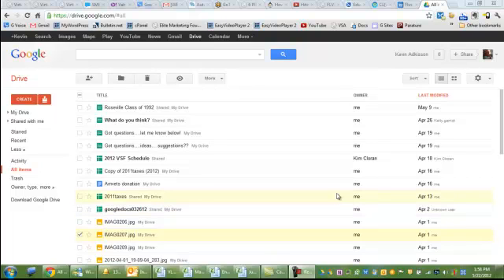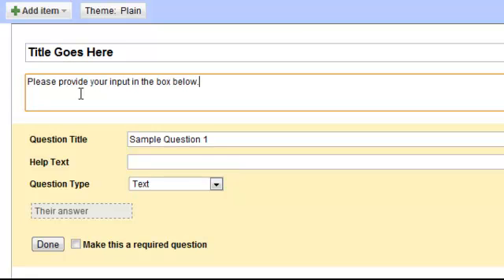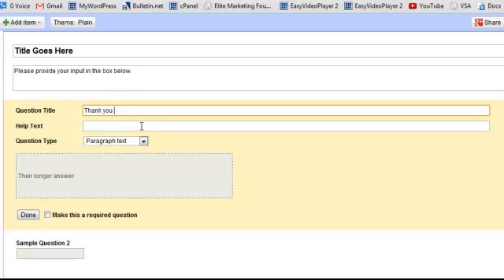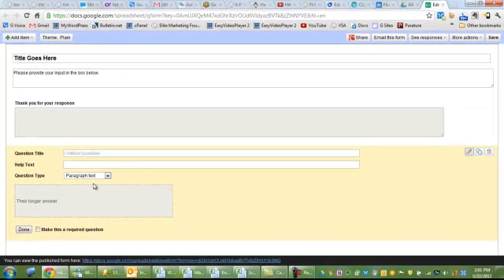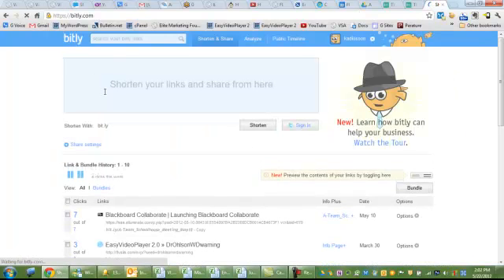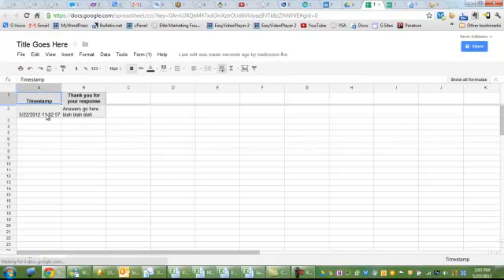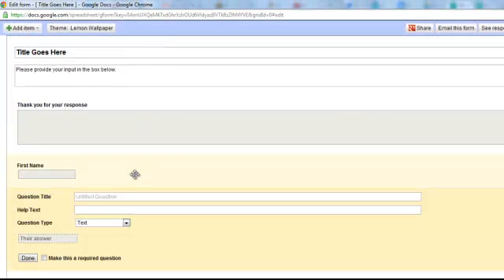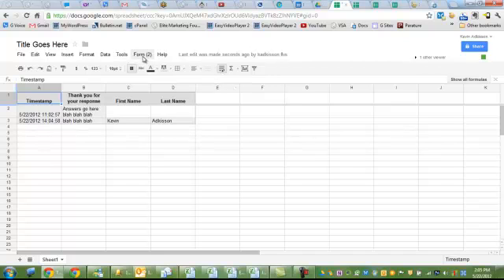Create a Form-Survey in Google Docs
How to create a survey or feedback form using Forms in Google Drive (Docs)